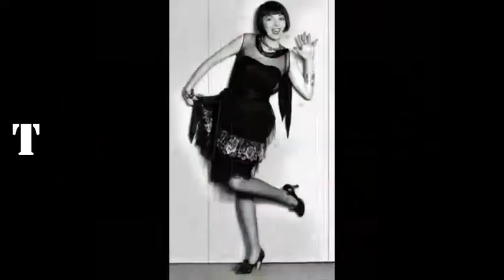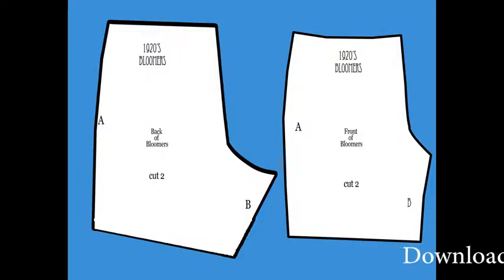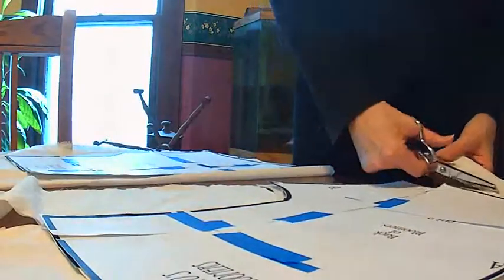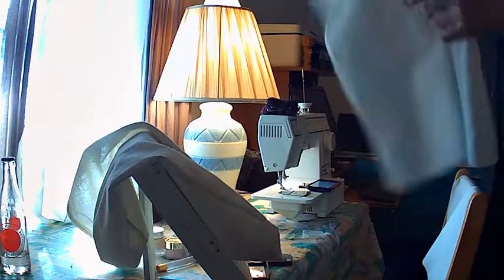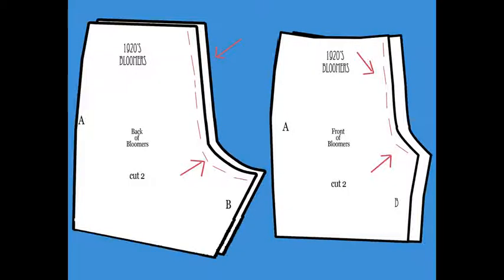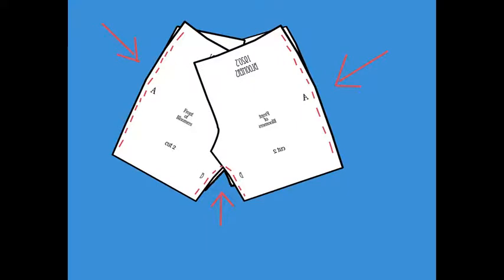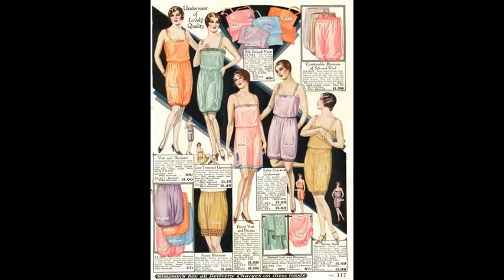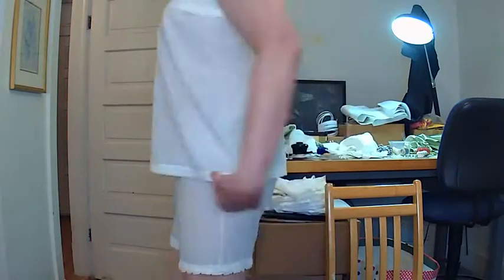1920's Undergarments Free Pattern [Make 1920's Bloomers]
This is a video which will teach you quickly how to make 1920's bloomers and there is a pattern below to download!  Pattern is about size 10/12 Womens but can be easily altered by slicing down the middle of the pattern and adding or taking away paper as necessary!  You can also lengthen the legs if you want longer bloomers closer to the knee.  Easy Peasy! Enjoy my friends.

Images and Music used :  under Free Use Act and Public Domain